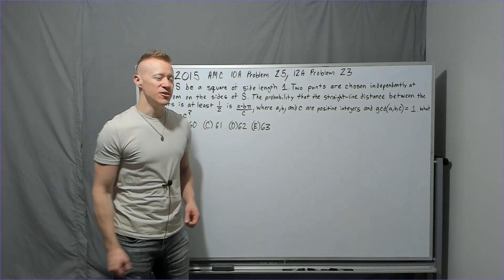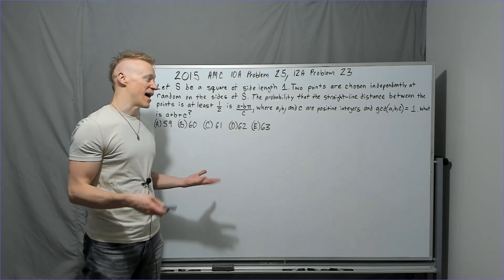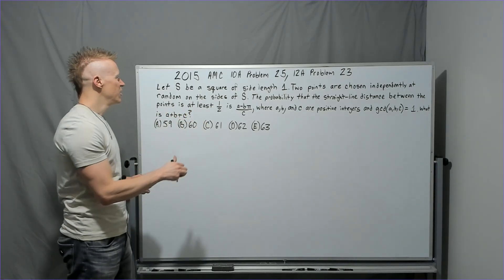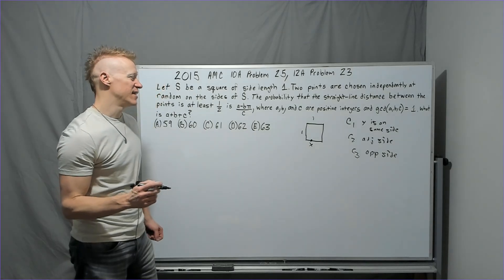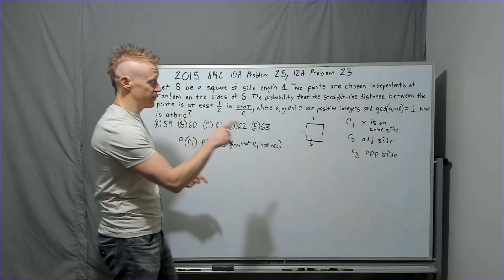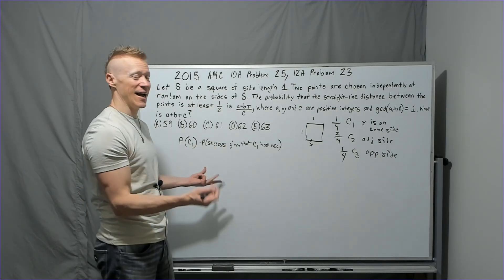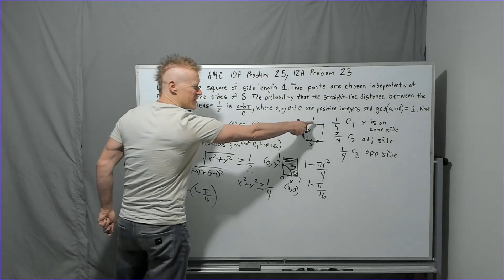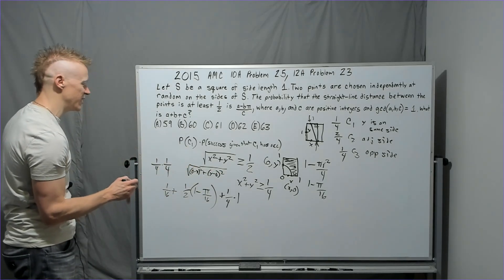2015 AMC 10 A Problem 25 and 12 A Problem 23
Fantastic Geometric Probability question from the 2015 10/12A exams.
This is honestly right out of the strategies employed in Chapter 10 of Intro to Counting and Probability from The Art of Problem Solving.
You can sign up through my website, but do check the spam folders for responses as sometimes the reply gets sent there for some reason.